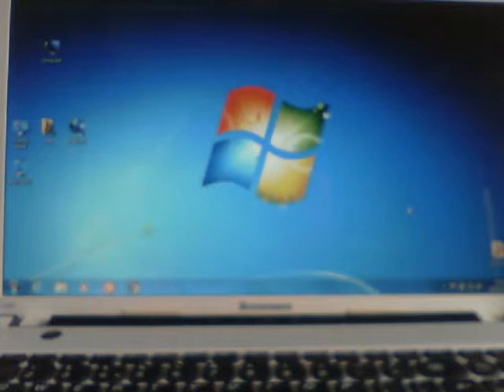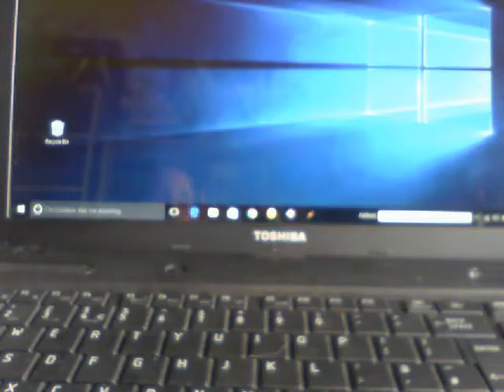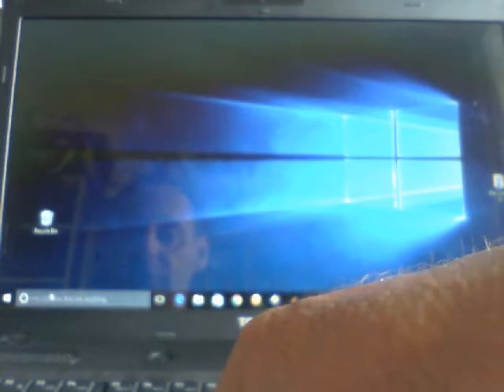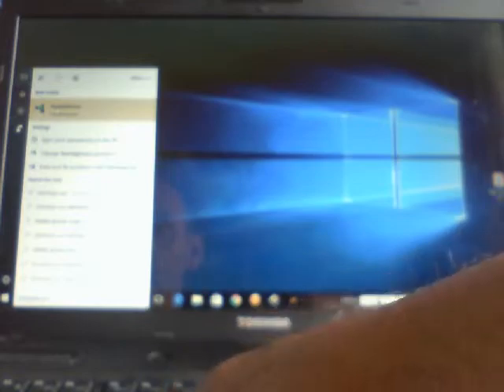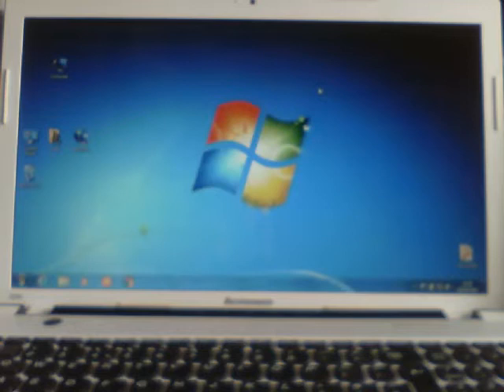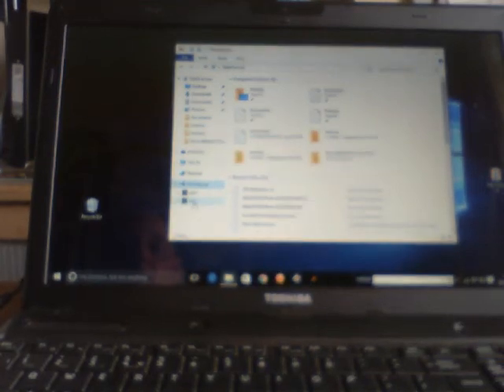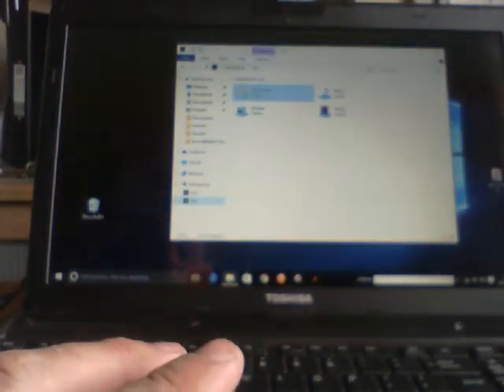transfer from win 7 to win 10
transferring a created document from a windows 7 computer to a windows 10 computer
sorry about focus issues